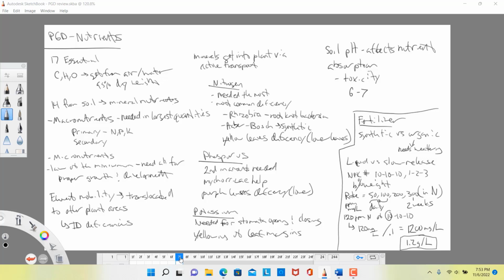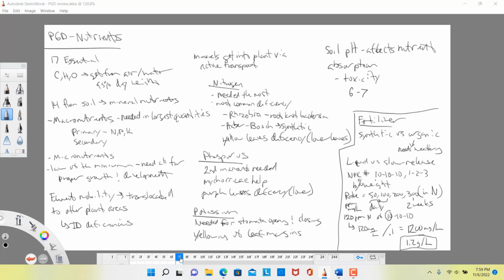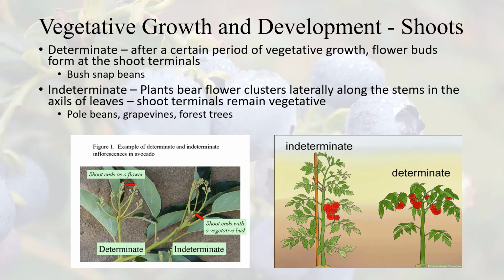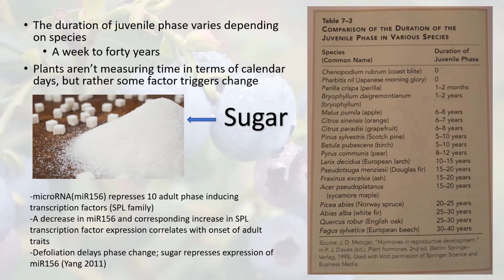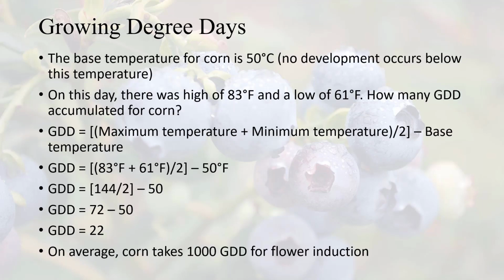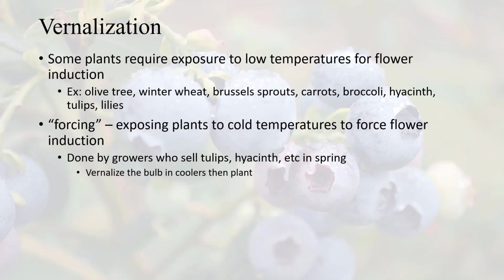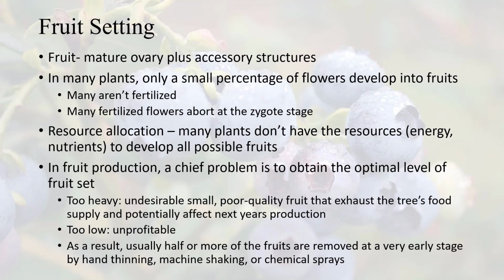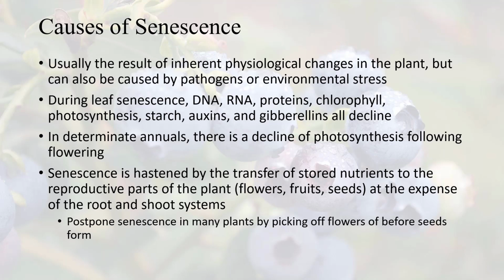Plant Development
In this lecture, we track a plant through its lifecycle touching on the important developmental stages.